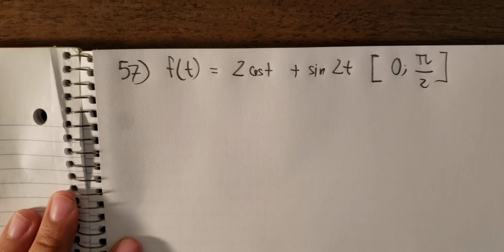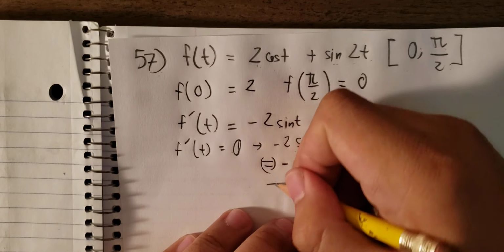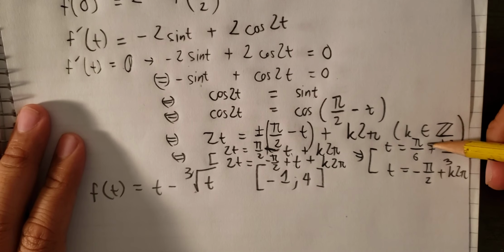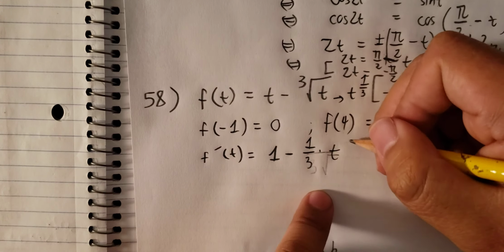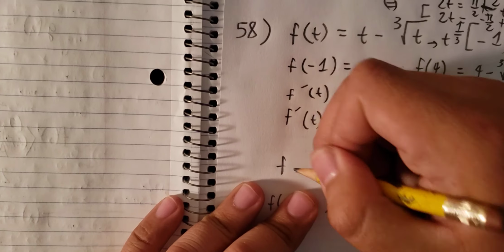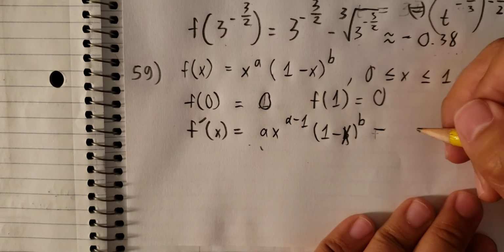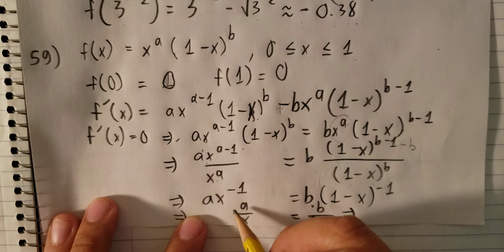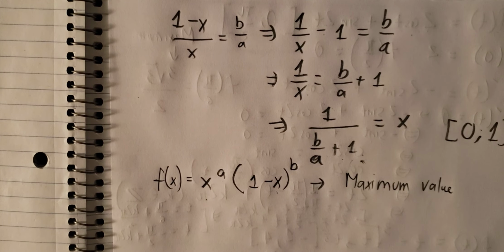Calculus Help: Find the Maximum and Minimum Value of Function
Here are the solutions that we can find the answer to those equations.